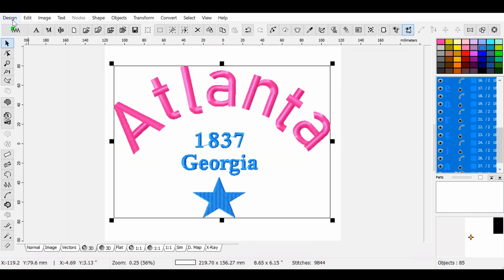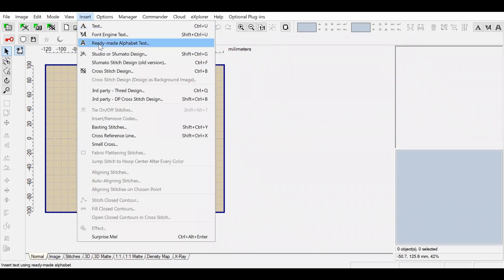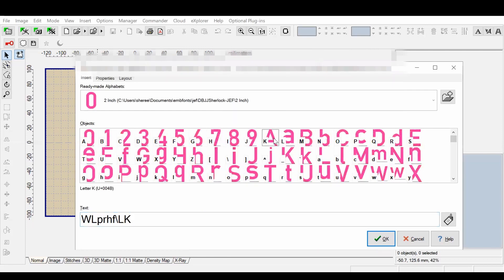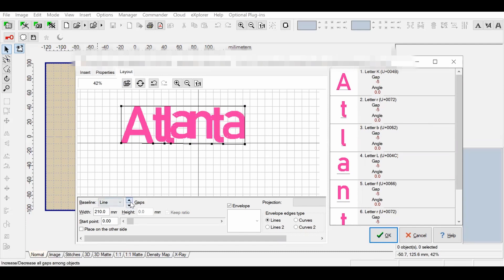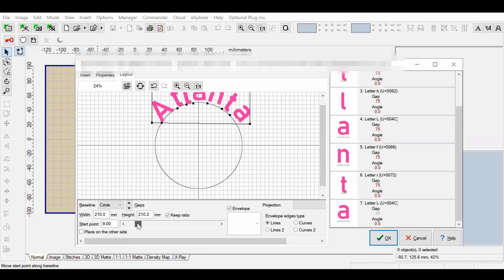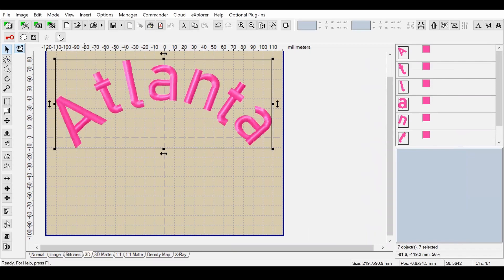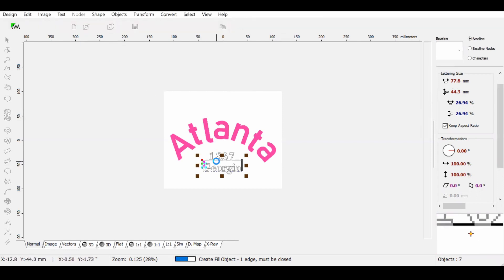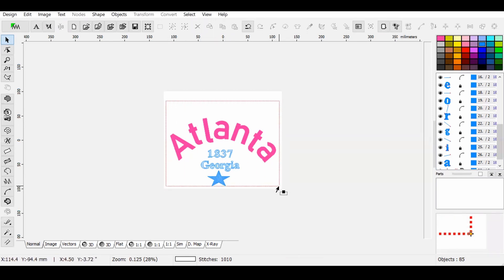How to Install Embroidery Fonts & Edit them in Embird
Let's discuss how to work with 3rd party fonts in Embird Editor and Studio.